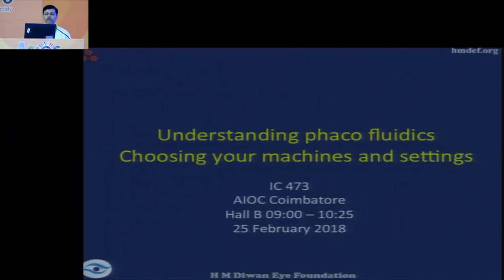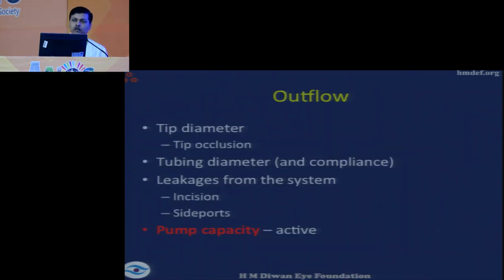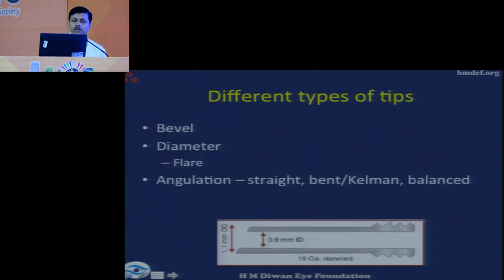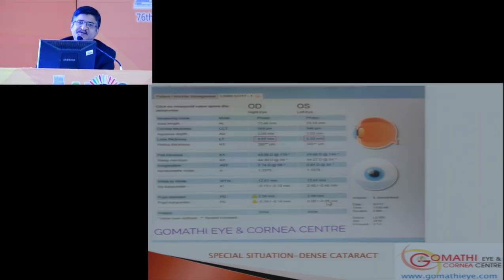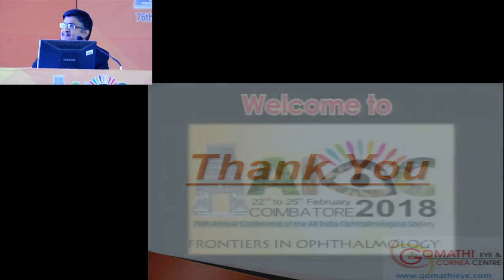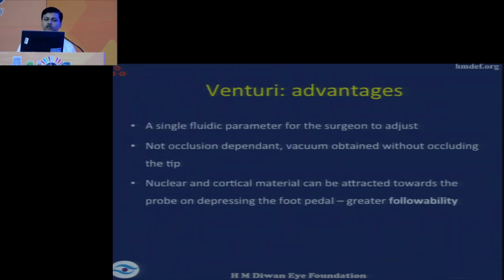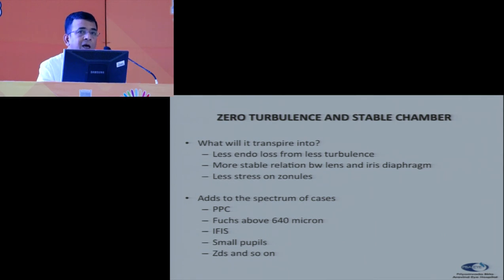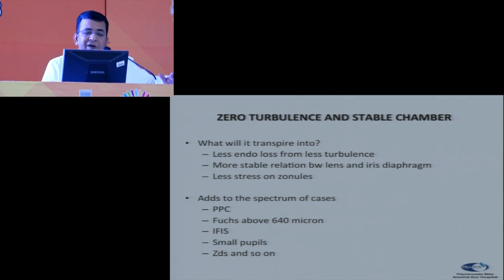AIOC2018 - IC473 - Understanding phaco fluidics - choosing your machines and settings